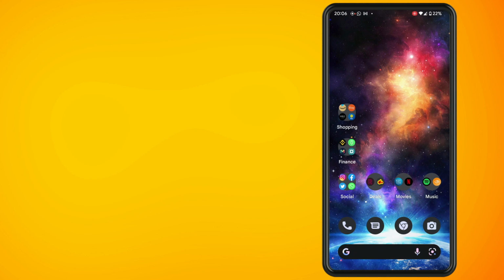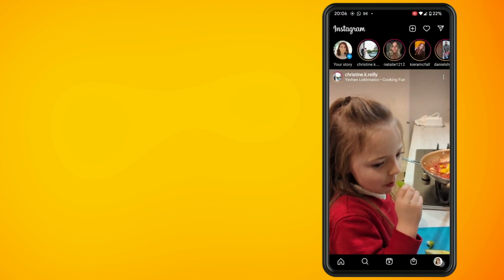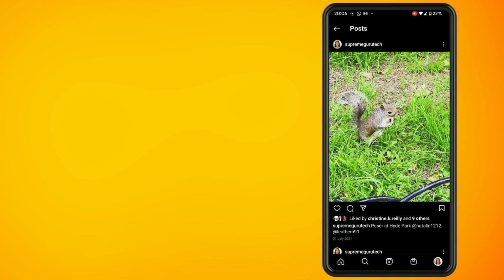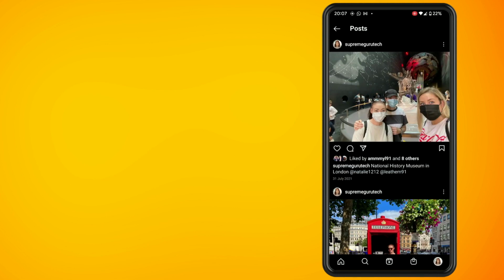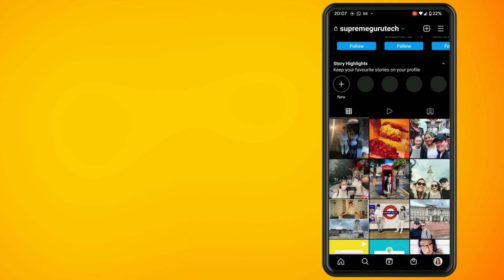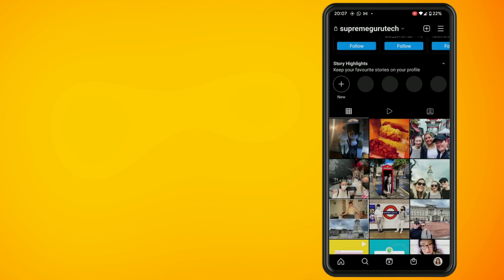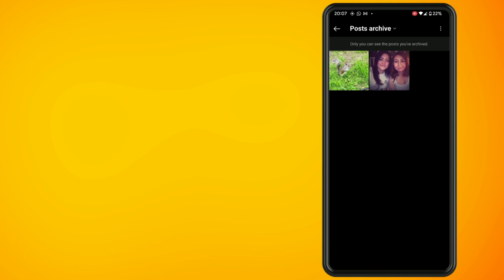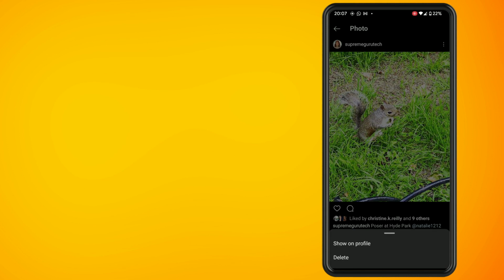How to Hide Photos on Instagram without Deleting Them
In this video, I'm going to show you how to hide photos on Instagram without deleting them. So the first thing that you need to do is open up your Instagram app on your phone. Now go to your Instagram profile and find the photo that you want to remove Tap on the three dots in the upper right corner of the photo and in the menu that pops up select Archive. But what if you want to get that photograph back, go back to your main profile and tap on the hamburger menu in the top right. Now tap on archive and at the top underneath where it says stories archive, tap on posts archive tap on the picture that you want to put back onto your Instagram profile and then tap show in profile.

And that's basically it. Hope you guys find the video helpful. Peace.